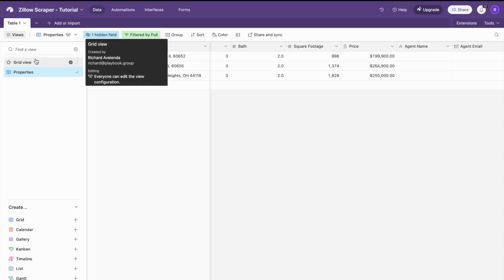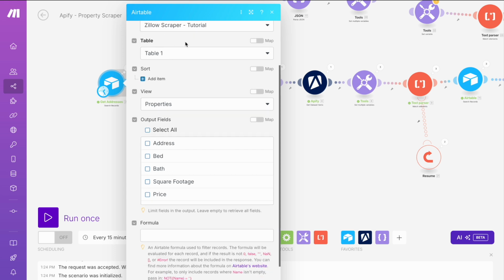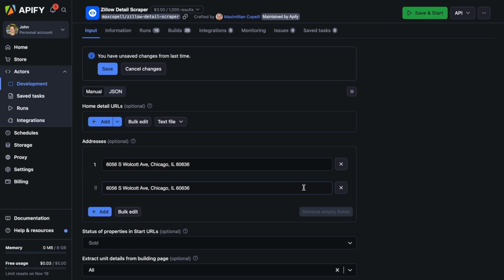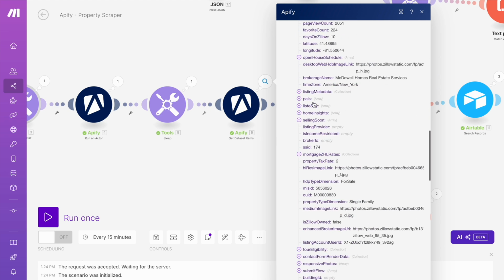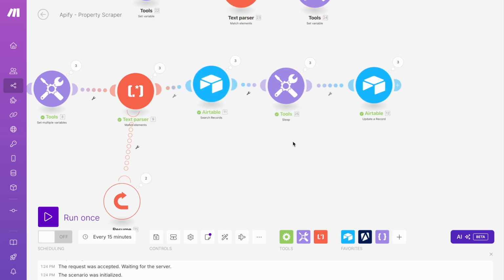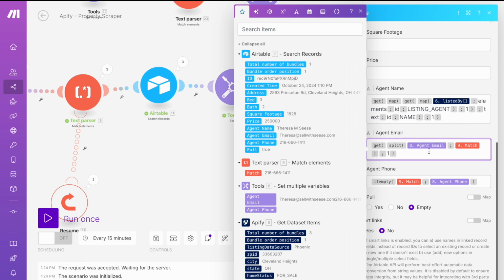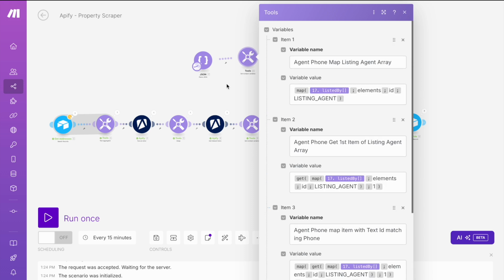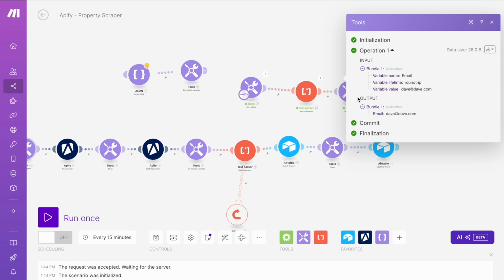The Easiest Way to Scrape Thousands of Realtor Contacts from Zillow—No Code!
SUMMARY ⤵️
In this video, I show you how to build your own Zillow Real Estate Agent scraper to pull thousands of listing agents from on market properties. I demonstrate how to build this automation using tools like Make.com, Airtable, and Apify to extract data from Google Maps. I then walk through setting up functions to store the information in Airtable for easy access. By the end, you'll know how to pull 1000s of real estate agent's email, phone, and name from Zillow in seconds.